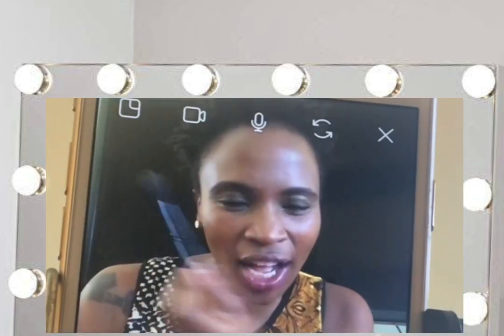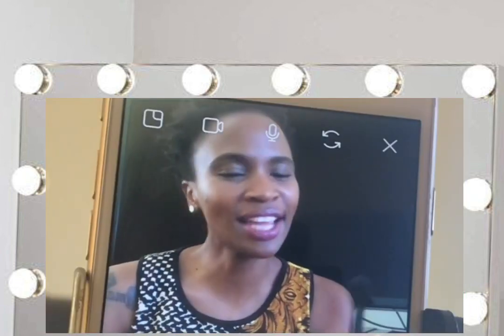Behind The Scenes Series | Make Up Artist Merlene Williams Part 1 | Entrepreneurship | Instaviews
South African Make Up Artist shares her dynamic view on how she has changed her skill  of make up artistry into a sought after company that provides make up artists to various production companies. She has pioneered in providing and cater for the needs of talent and production companies.